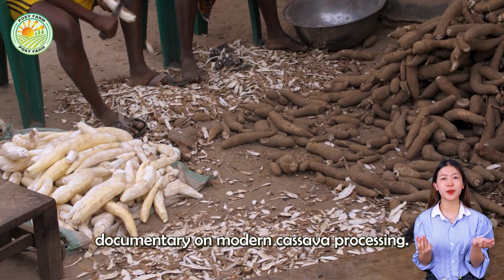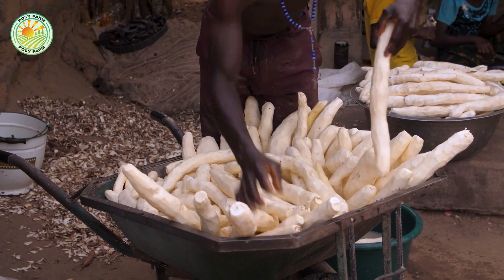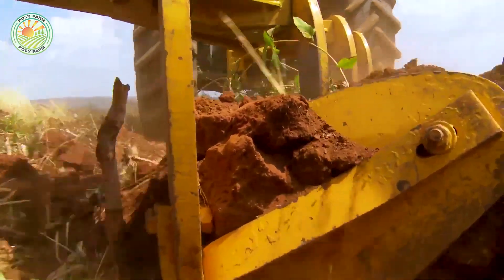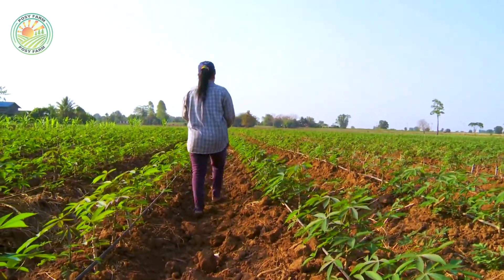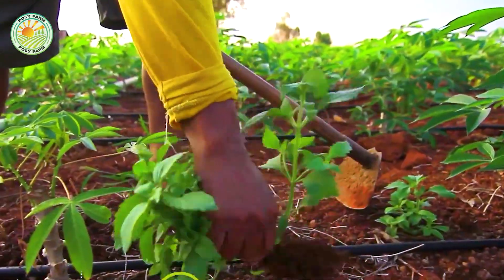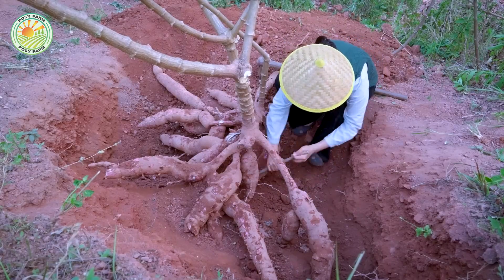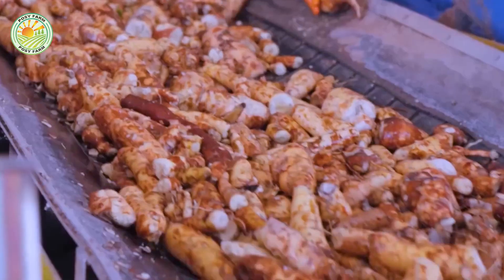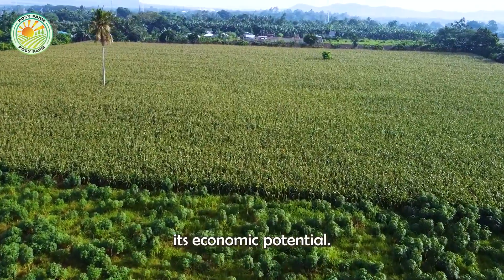How Farmers Harvest Millions of Tons of Cassava: Amazing Cassava Farming Techniques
How Farmers Harvest Millions of Tons of Cassava: Modern Techniques | Farming Documentary

Welcome to our latest farming documentary, where we dive into the fascinating world of cassava farming. In this episode, we explore how farmers harvest millions of tons of cassava using modern techniques. Cassava, a staple crop in many parts of the world, plays a crucial role in food security and the economy.
Our farming documentary takes you on a journey through the entire process, from planting to harvesting. You’ll witness the dedication and hard work of farmers as they manage vast cassava fields, ensuring a bountiful harvest. With the latest agricultural advancements, farmers are now able to harvest millions of tons of cassava more efficiently and sustainably than ever before.
In this farming documentary, we highlight the innovative methods used to cultivate and harvest cassava. From advanced machinery to improved irrigation systems, these modern techniques help maximize yield and quality. You’ll learn about the challenges farmers face and the solutions they implement to overcome them.
Join us as we uncover the secrets behind the successful harvest of millions of tons of cassava. This farming documentary not only educates but also inspires, showcasing the resilience and ingenuity of farmers around the world. Whether you’re a farming enthusiast or simply curious about where your food comes from, this documentary is a must-watch.
Don’t miss out on this opportunity to learn about the future of agriculture and the pivotal role cassava plays in it.